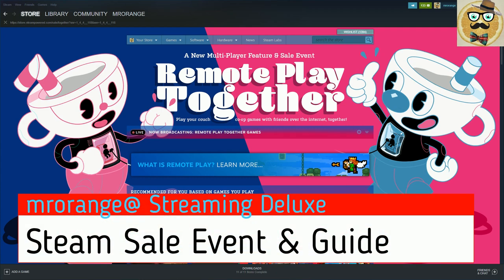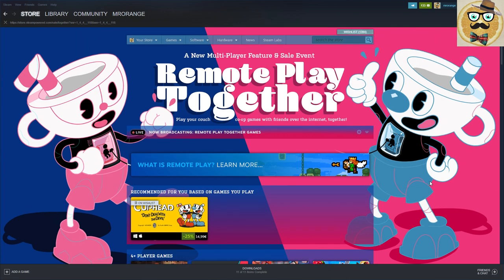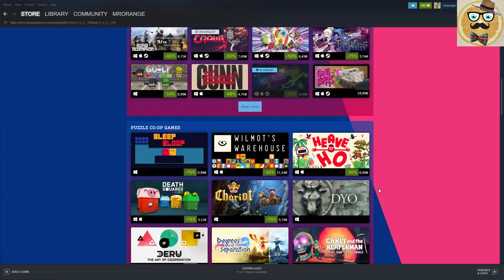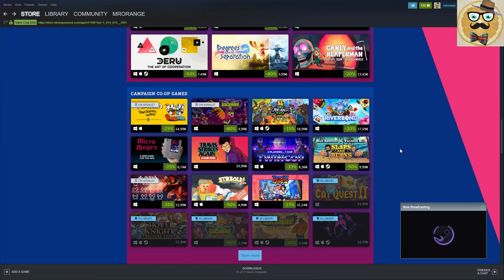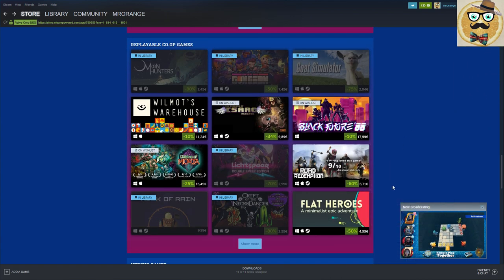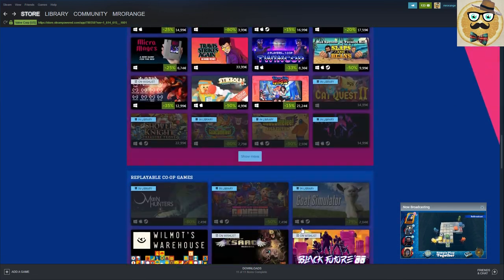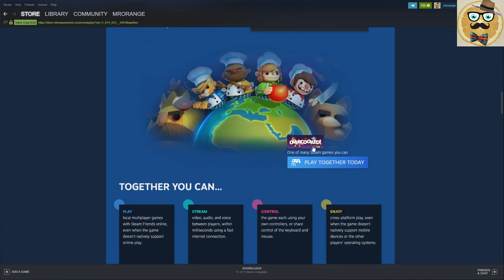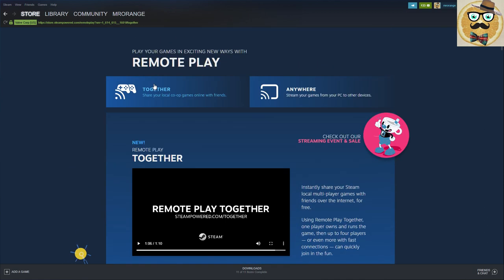+ Steam Remote Play Together + Steam Sale & Guide + Best Games +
In this video we will have a look at the Remote Play Together Sale and I will guide you how it works as well which are the best coach potato games that you might want to play online with this new feature of the Steam Launcher. Enjoy.